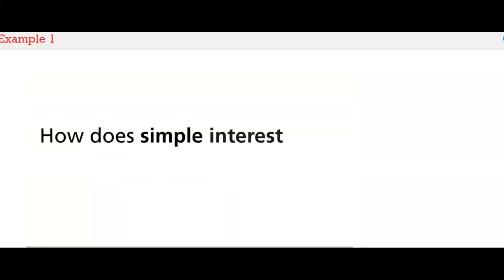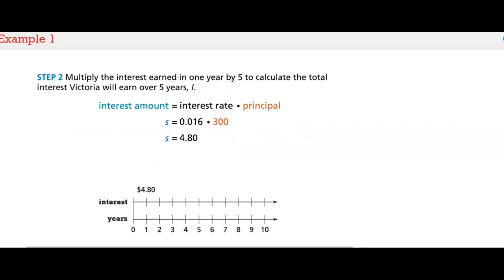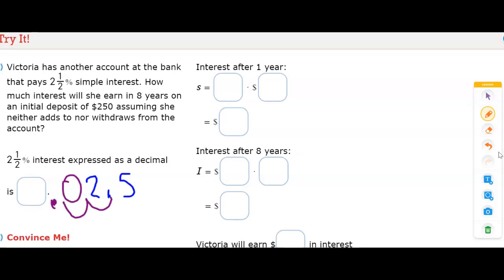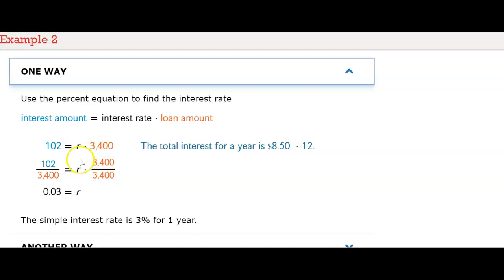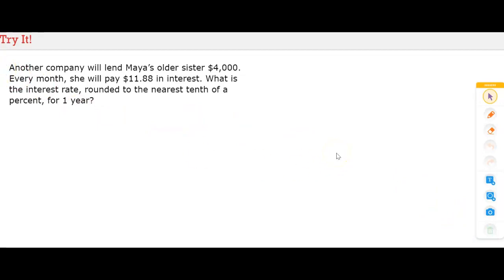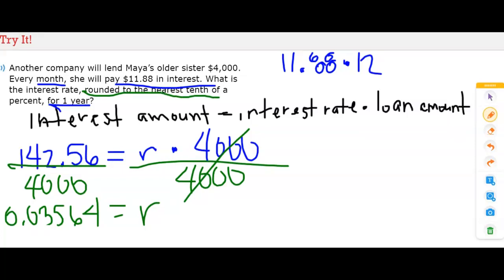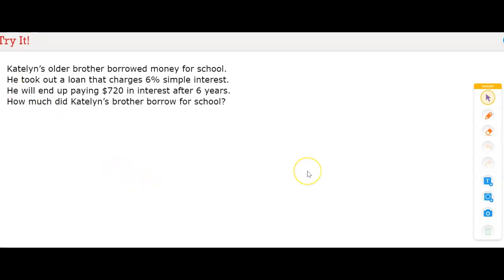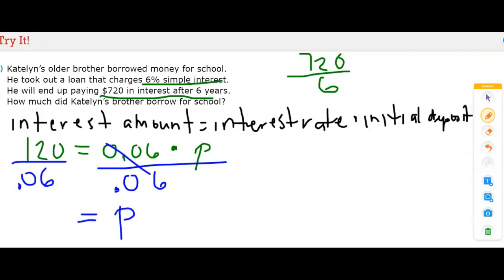3-6 Solve Simple Interest Problems